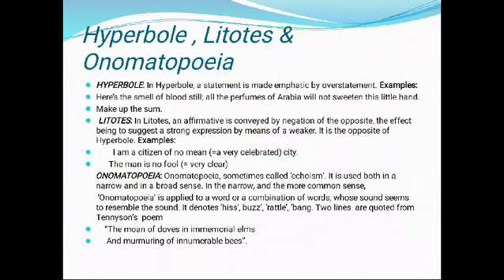LMS - FIGURES OF SPEECH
Dr. T. Chandra